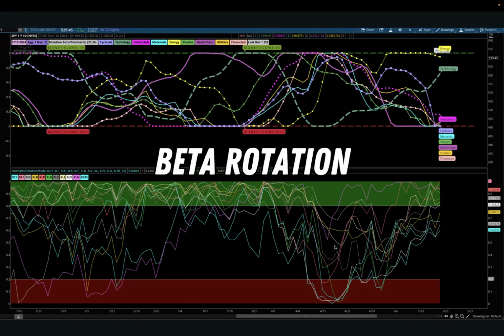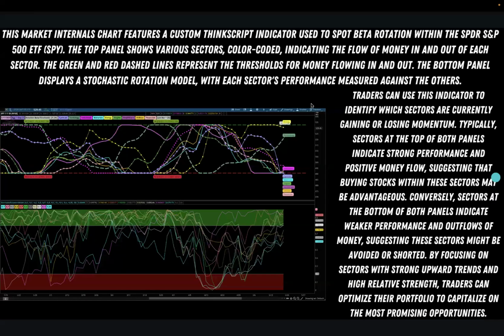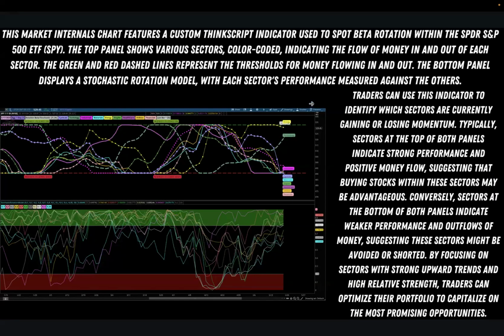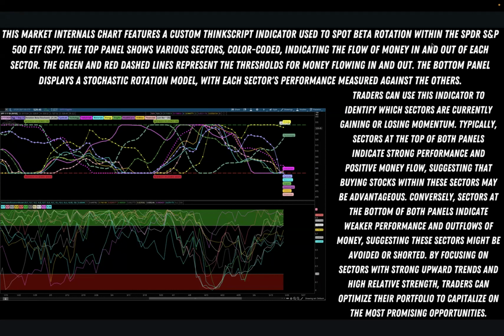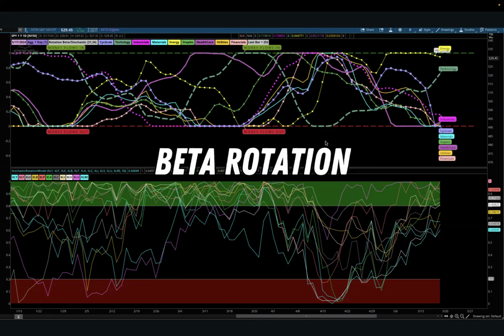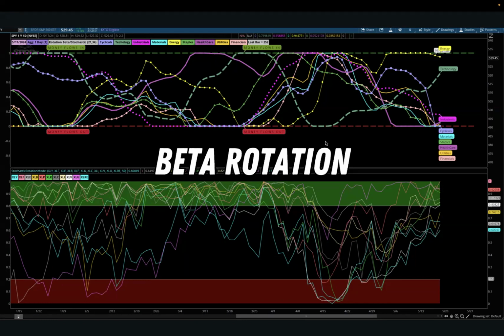How To Spot Stock Market Flows - 🚨BETA ROTATION🚨